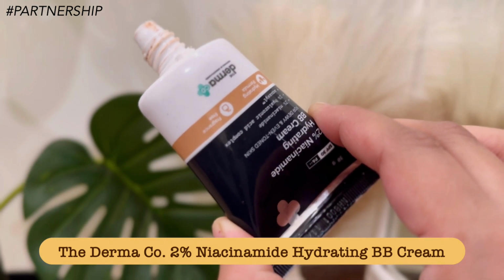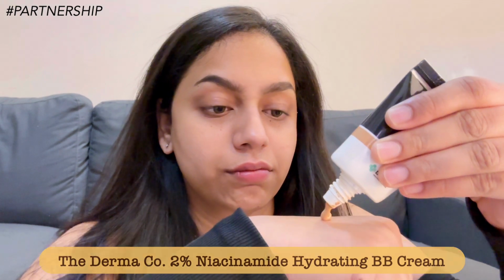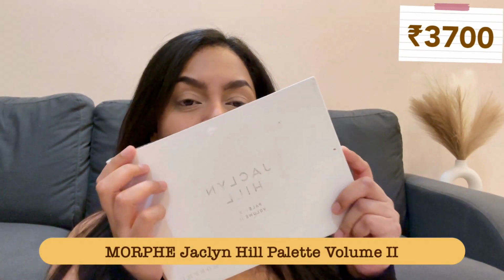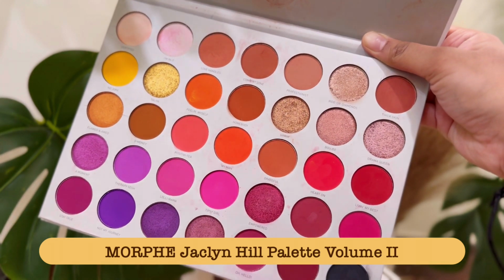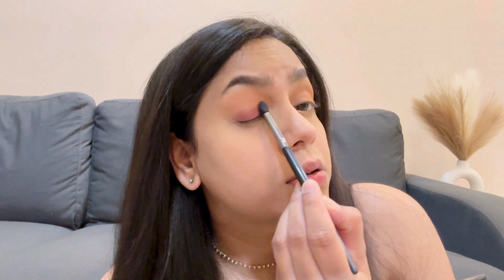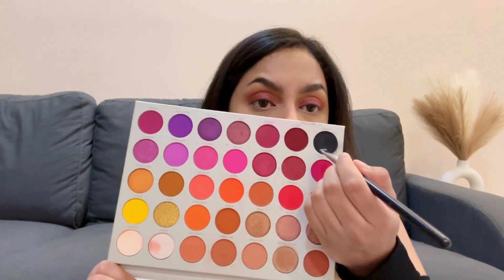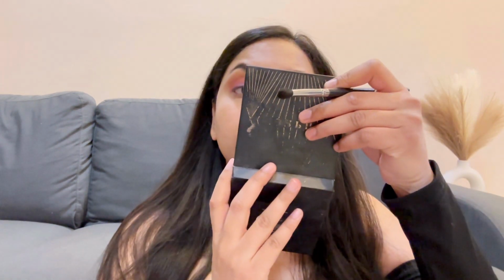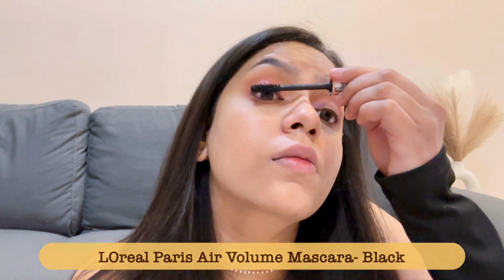Elegant Wine Smokey Eye Makeup Tutorial 🍷 | Step-by-Step Guide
Looking for a makeup look that’s elegant, bold, and perfect for evening events? ✨ In this video, I’m sharing a step-by-step Wine Smokey Eye makeup tutorial that flatters Indian skin tones beautifully! Whether it’s a wedding, festive night out, or date night—this glam eye look never fails to impress.

💄 What’s Inside:
✔️ Beginner-friendly step-by-step guide 👁️
✔️ Affordable & easily available products in India 💋
✔️ Tips for blending rich wine tones seamlessly 🍷
✔️ Perfect for festive, party, or wedding season looks ✨

- **Maybelline New York Fit Me Loose Finishing Powder - 20 Light Medium:** [Link]

If you enjoyed this video, please give it a thumbs up, subscribe for more tutorials, and let me know in the comments your thoughts on this look or any requests for future videos.

xoxo,
Preeti

wine smokey eye makeup, makeup tutorial, smokey eye look, beauty tutorial, eyeshadow application